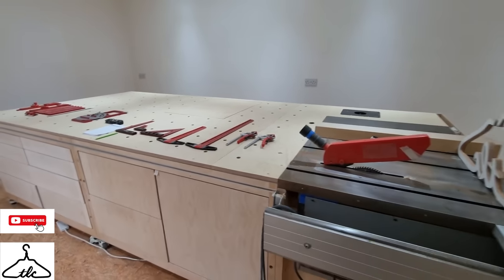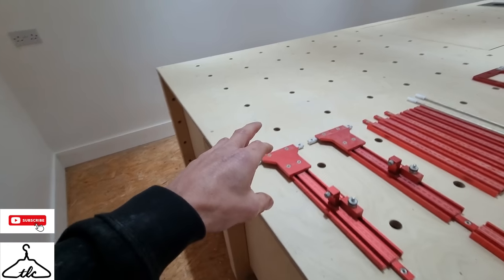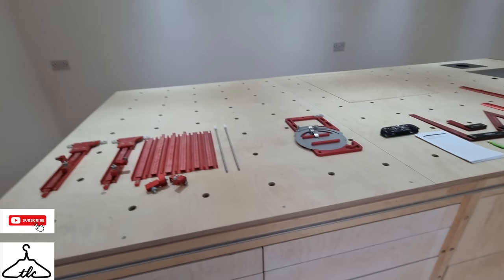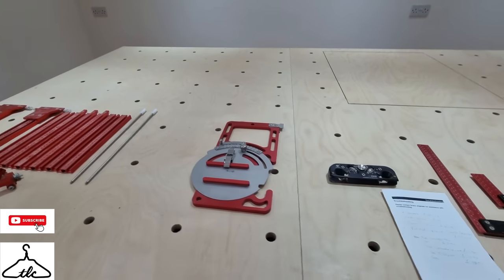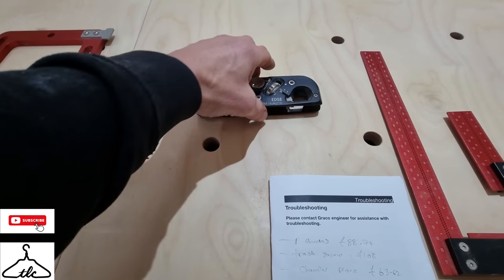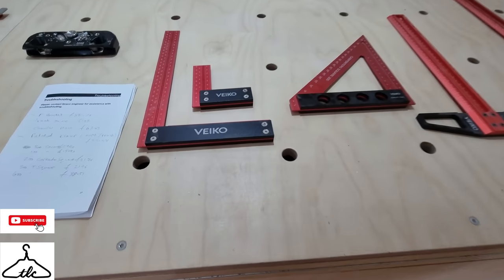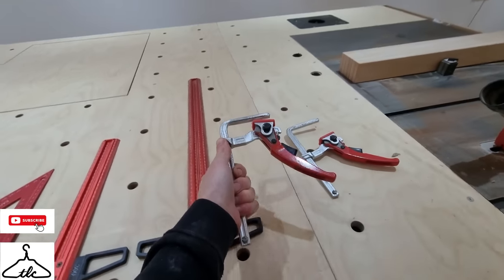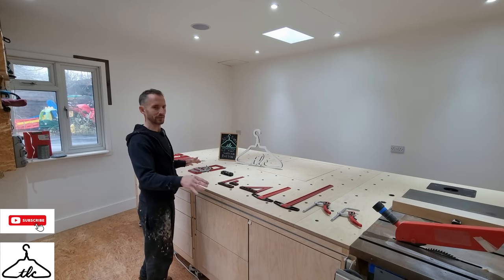5 Essential Woodworking Tools That Won't Break The Bank // China Tools // Vid#122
Hi all!

I've done a few of these types of videos, as I rate the tools very highly.
Im kind of always blown back at how good these really are and how cheap they are for what you are getting.

They are all from bangood and they are super cheap and super well made.

I call them workshop essentials also, as they are tools that you would use daily.

Ryan

BANGGOOD TOOLS IN VIDEO

200MM CARPENTERS SQUARE
300MM PRECISION SQUARE
300MM ANGLE T SQUARE
600mm ROOFING/CARPENTER SQAURE

PLUS MORE...

TREND TOOLS

T - TRACKS AS SHOWN ON MY ULTIMATE WORKBENCH
1.6MM RADIUS - MICRO ROUND CUTTER FOR 1/4" ROUTER TRIMMER
SCISSOR LIFT/CHOP SAW LIFT
MAKITA ROUTER TRIMMER( MUST HAVE!!!
1/4" FLUTE CUTTER
1.6MM RADIUS - MICRO ROUND CUTTER FOR 1/4" ROUTER TRIMMER
POWER DRILL
MAKITA BELT SANDER
BOSCH CHOP/MITRE SAW
MAKITA BRAD NAILER
MITRE FAST SPRAY GLUE
35MM HINGE CUTTER
SIP 10" TABLE SAW
250mm TREND 48T BLADE
KETER FOLDING WORKBENCH (THIS IS A MUST BUY)
JOINTING COMPOUND FILLER
ORBITAL SANDER SANDING DISCS ASSORTED
500MM GTV SIDE MOUNTED DRAWER RUNNERS
MAKITA COMBI & IMPACT DRILL SET 18V

SPRAY ROOM TOOLS & MATERIALS

GRACO 390 PC AIRLESS SPRAYER
GRACO RAC X GUARD
GRACO 110 FINE FINISH LOW PRESSURE TIP
GRACO 310 FINE FINISH LOW PRESSURE TIP
GRACO 410 FINE FINISH LOW PRESSURE TIP
TWIN SLOT SHELVING UPRIGHTS
TWIN SLOT SHELVING BRACKETS 10 PACK (370MM)
PIPE INSULATION (TO PROTECT SHELVING BRACKETS)
400MM ADJ SPEED EXTRACTOR FANS